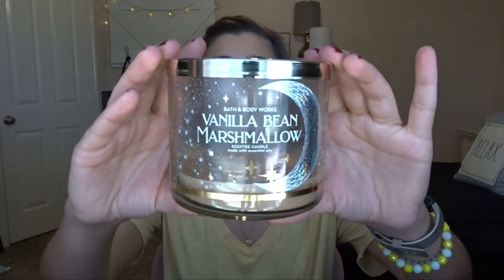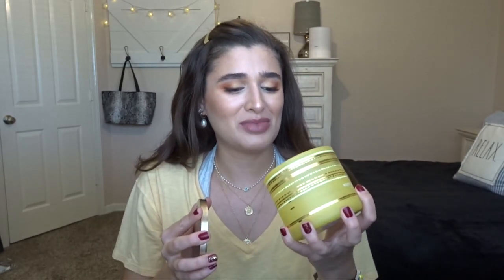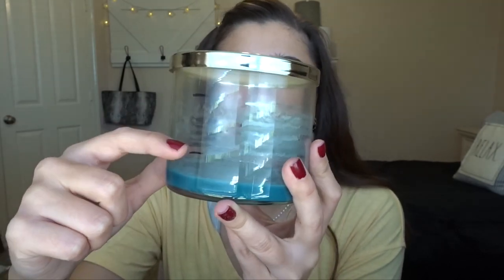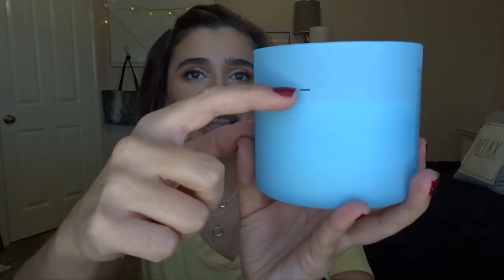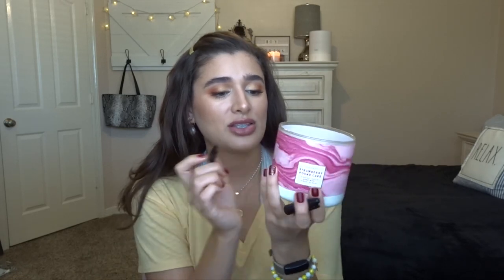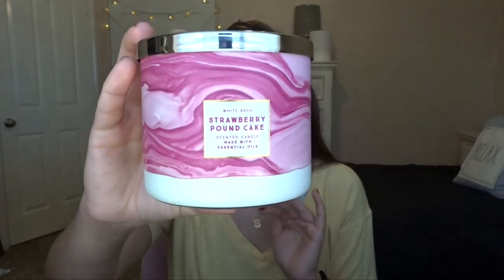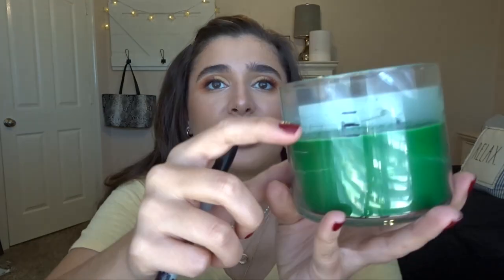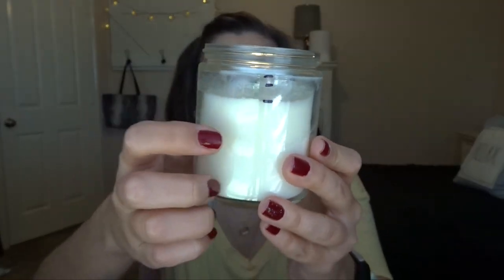PROJECT WAX UPDATE 5 | BATH & BODY WORKS CANDLES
Hi everybody! Today I’m bringing you another update to my project wax. Hope you enjoy!

Nail polish I’m wearing: OPI Red Wine